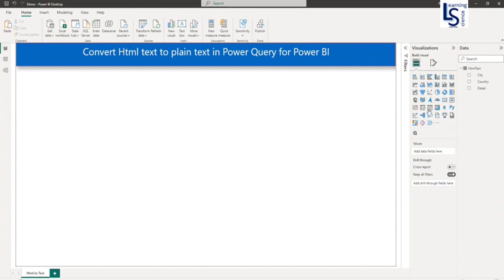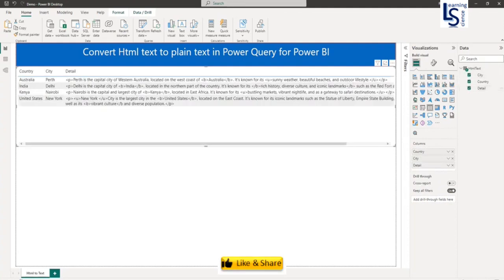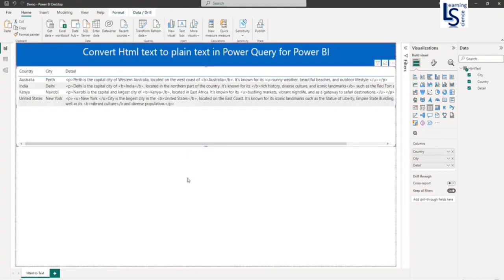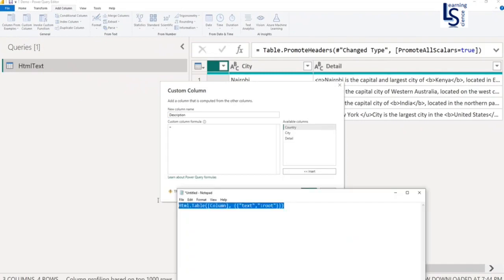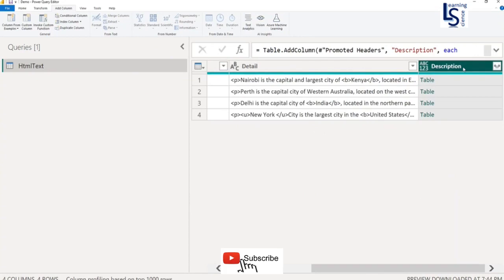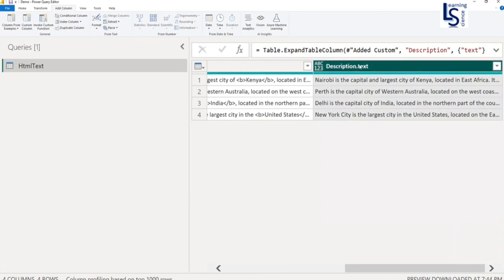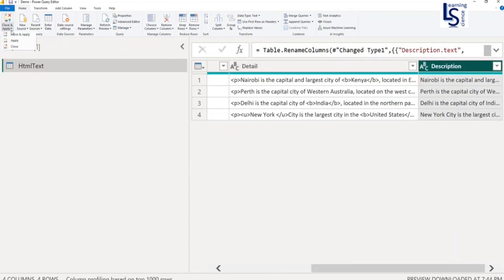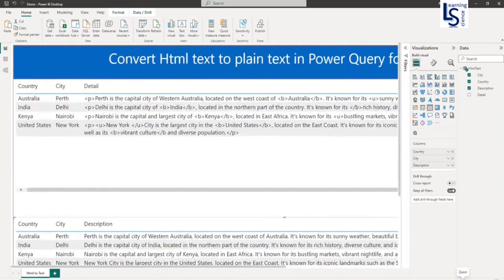Convert html text to plain text in Power Query for Power BI | Clean HTML text in Power Query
Convert html text to plain text in Power Query for Power BI" is the process of using Power Query to transform HTML text by removing any HTML tags and converting it to plain text, making it easier to work with in Power BI reports and visualizations.